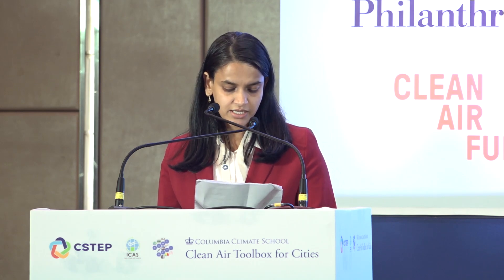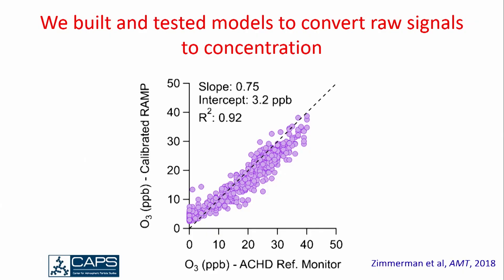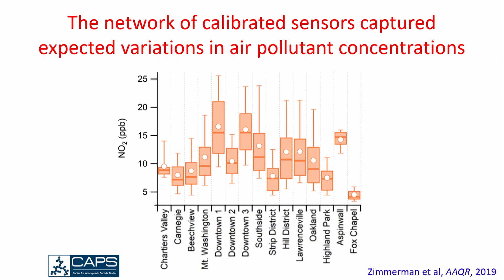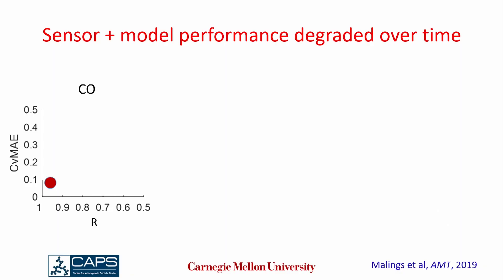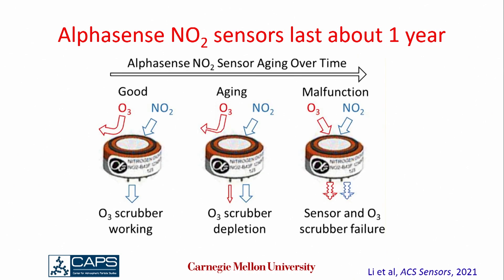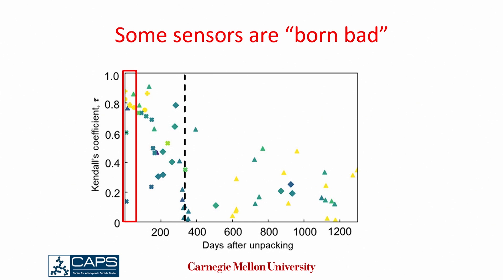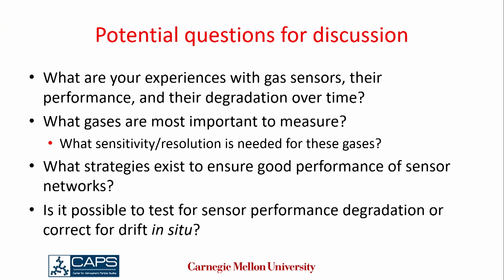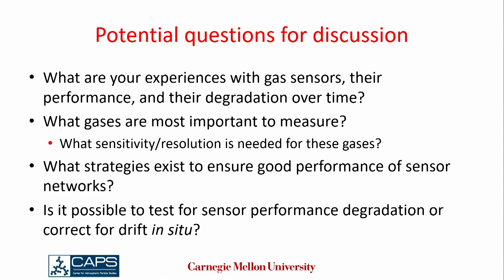ICAS+CAMS-Net 2024 | 27 Aug | Gas sensor performance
Check out this session from the 6th edition of the India Clean Air Summit (ICAS) 2024, hosted by the Center for Study of Science, Technology and Policy (CSTEP) in collaboration with the Clean Air Monitoring and Solutions Network (CAMS-Net). Experts from diverse fields discuss critical air quality issues, innovative solutions, and actionable insights to tackle the growing challenge of air pollution.

About ICAS: Since its inception in 2019, the India Clean Air Summit (ICAS) has emerged as a platform for the community working on improving air quality in India, including government, academia, civil society organisations, and citizens, to collaborate and discuss important issues around air pollution

About CSTEP: CSTEP is a not-for-profit research organisation with a mission to enrich policymaking with innovative approaches using science and technology for a sustainable, secure, and inclusive society. Our interdisciplinary research encompasses diverse fields such as energy, urban development, climate, and air pollution.

About CAMS-NET: CAMS-Net is a National Science Foundation-funded project based at Columbia University. It aims to create an international ‘network of networks’ that will facilitate the exchange of knowledge, ideas, and data to improve the usage and application of low-cost sensor air quality data.